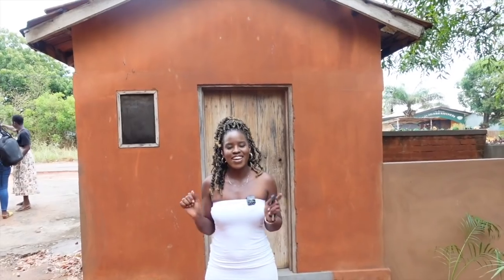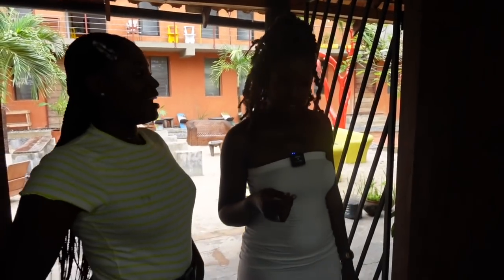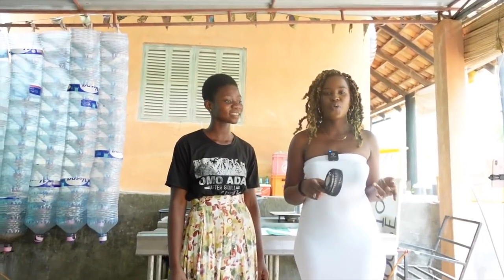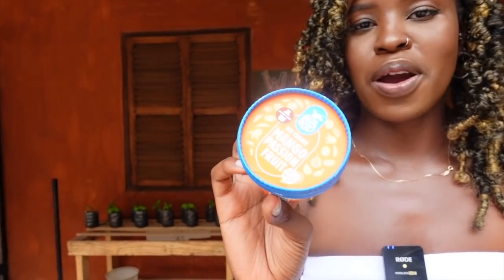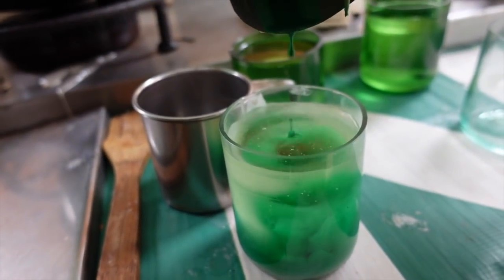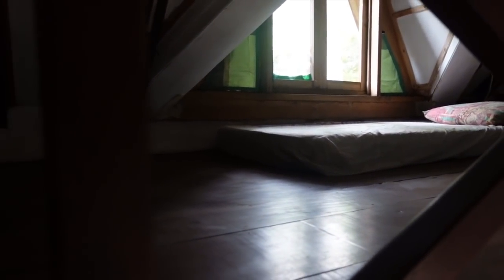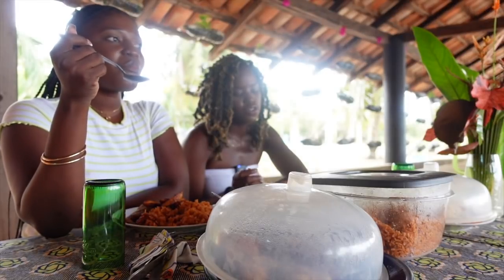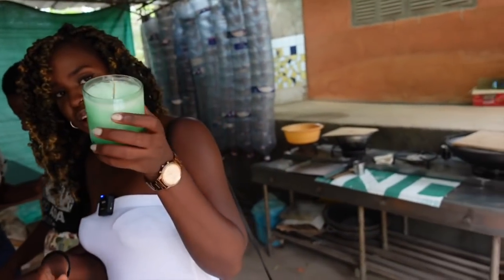AN UNBELIEVABLY BEAUTIFUL DESTINATION JUST OUTSIDE ACCRA GHANA | PLACES TO VISIT IN GHANA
We headed to Kokrobite just about 45 mins from the centre of Accra Ghana to explore the Kokrobite institute. This is a lovely area to spend the day out with family and or friends. They are serious about recycling and have a number of activities you can explore out here.  The beach around here also so clean and the area is overall just so serene. Its definitely worth a visit if you are touring Ghana or you are just thinking of places to visit in Ghana.